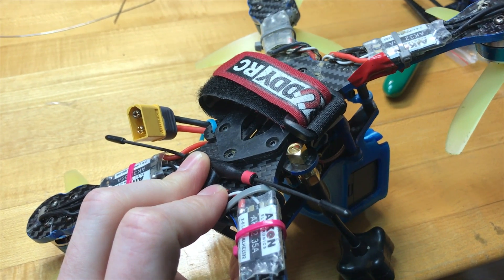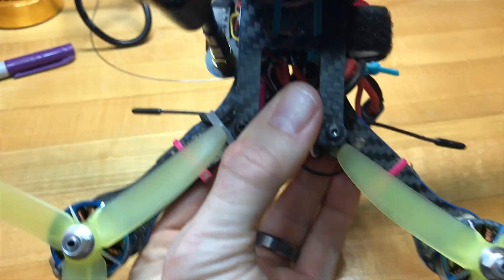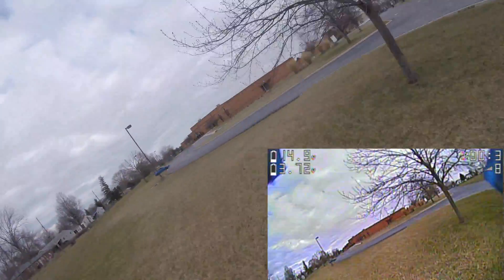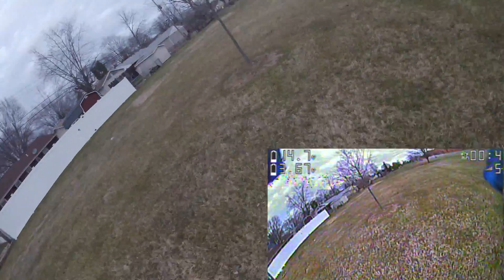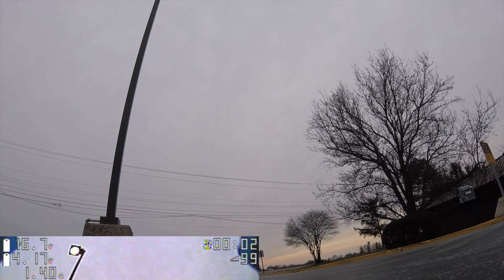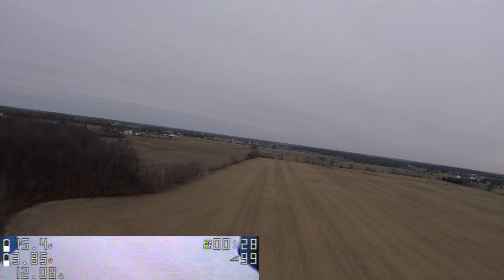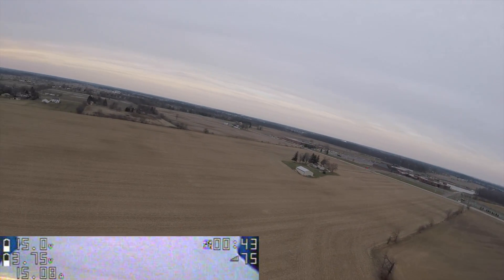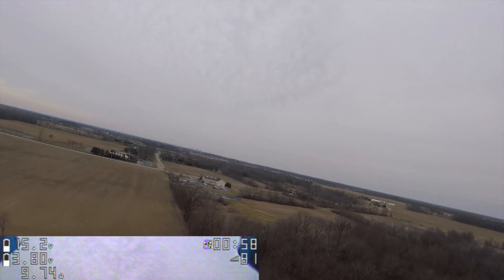Best TBS Crossfire Antenna Setup for Long Range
In my previous video I was struggling with all kinds of TBS Crossfire telemetry loss issues. Some folks commented that I should move my antenna to 1 arm and it resulted in a pretty amazing jump in overall signal quality. This is how I'm going to be running my Immortal T Antenna on all future mid-to-long range quads.